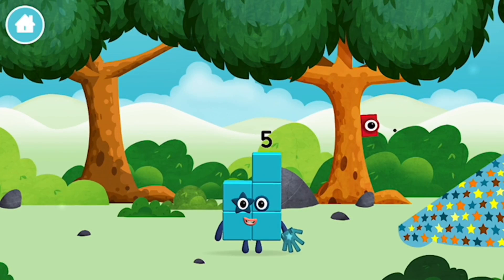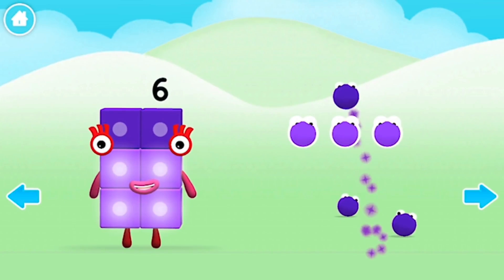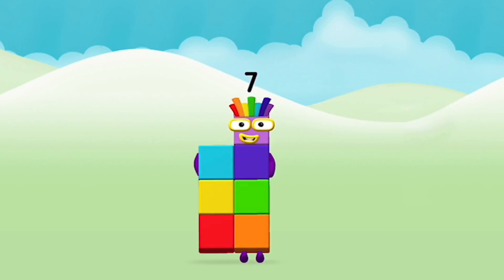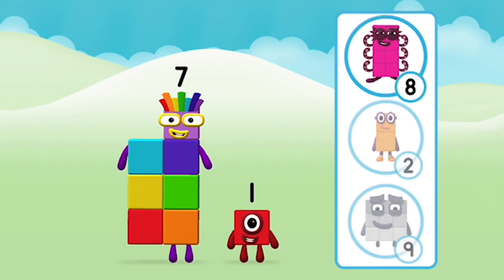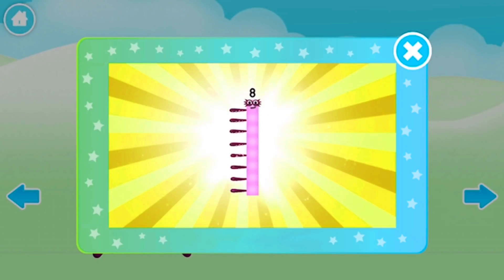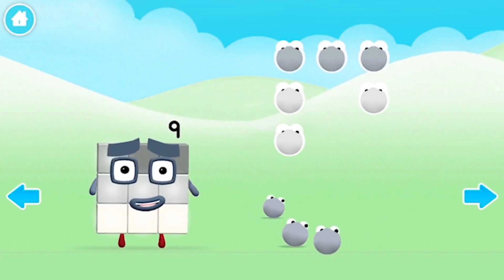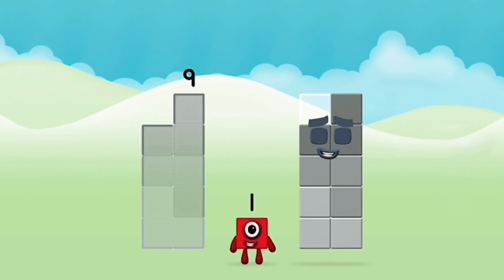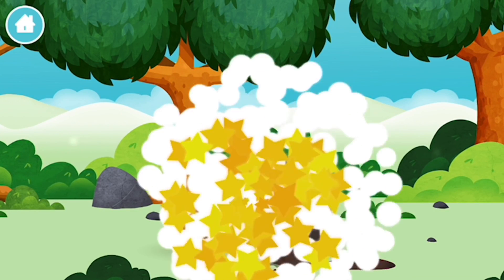Numberblocks 6 to 10 Hide and Seek - Numberblocks fun hide and seek number | Numberblocks adventure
Practise your numeracy skills with the help of your favourite Numberblocks 6 to 10 characters in Number Hide and Seek , a new game that’s now available in the CBeebies Go Explore app. Number Hide And Seek includes simple addition, subtraction and puzzle solving. Help the Numberblocks 6 to 10 characters travel through numberland, caves and mountains in search of some shiny treasure!

Number Hide and Seek offers you the opportunity to engage in mathematics in a fun and encouraging environment. Mixing learning with simple game-play, you can learn at your own pace as you help the Numberblocks 6 to 10 characters travel through caves and mountains in search of some shiny treasure.